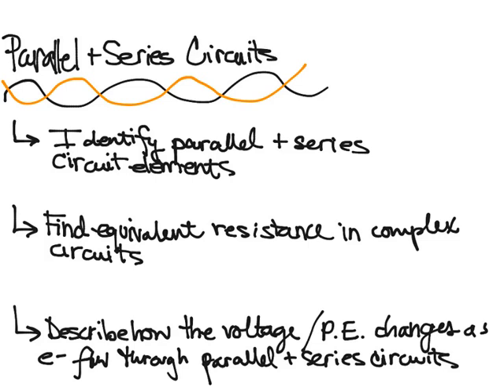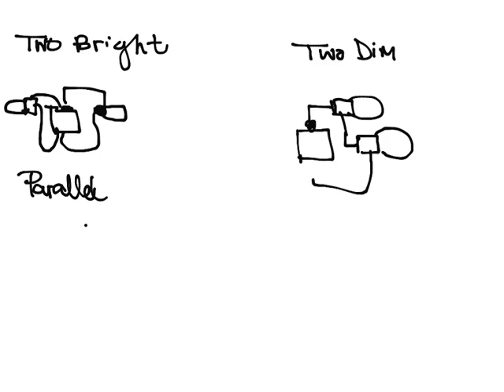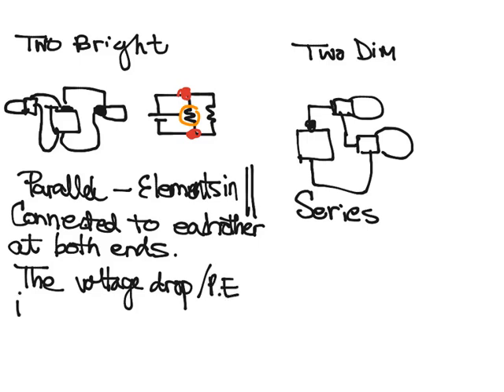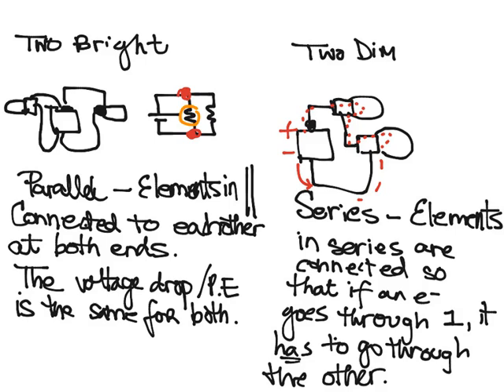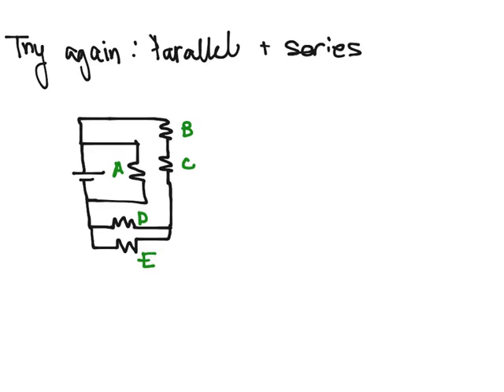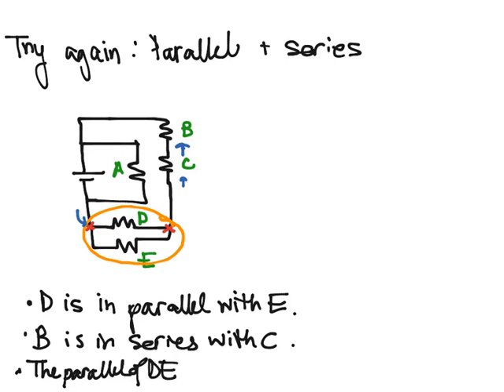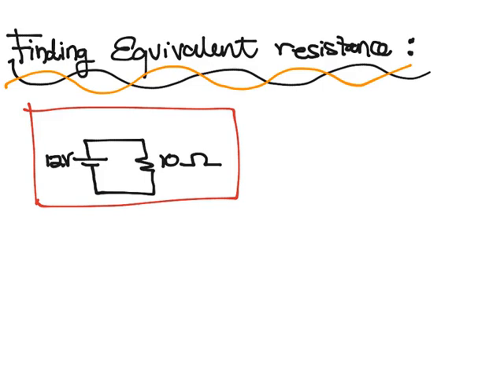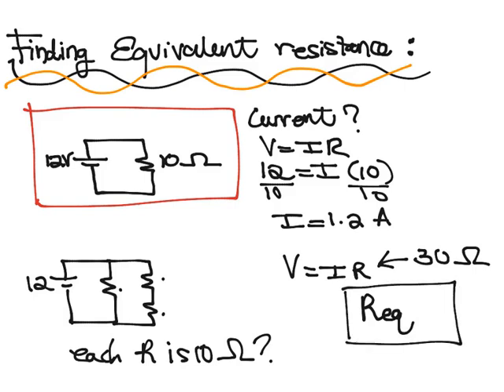Parallel and Series Circuits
How to find and label resistors in Parallel and Series
by Ms. Fitzmaurice